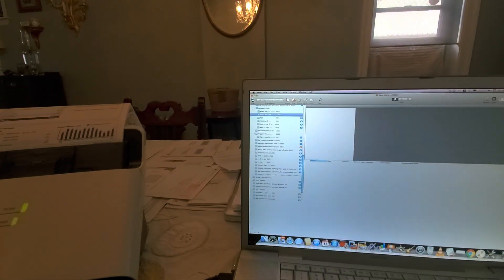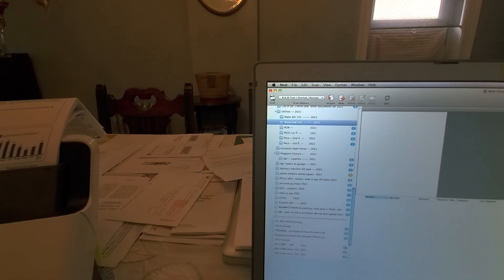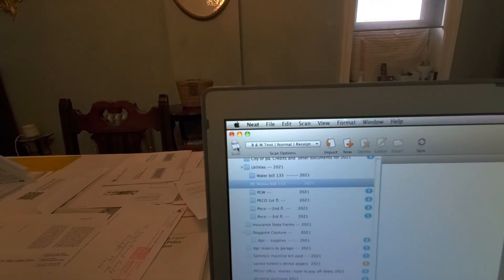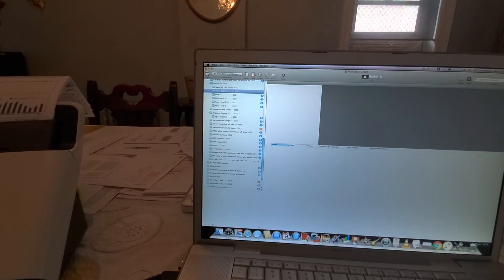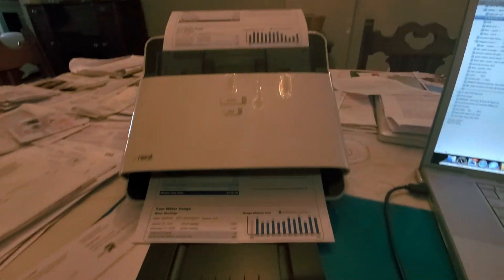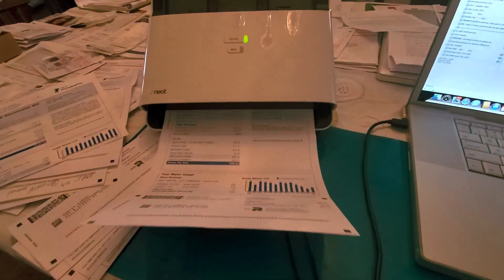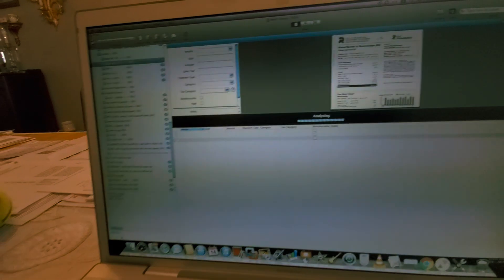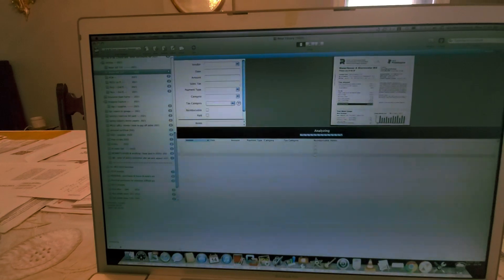its 2022 and neat receipt scanner is working. let me show you how. part 1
I'm doing 2021 tax receipts and I wanted to show people,  who invested in these not so cheap scanners that they still work. I have not updated my software. I use the last version of neat and i use my 2007 Mac book pro laptop, running 10.6.0. The trick is to stay with an older operating system because the scanner will work but,  once you update your computer, it's no longer compatible with the software. I used my Mac operating system software that came with my Mac and reinstall it and I've never had to use the cloud. I did look at it but it was horrible to navigate and took longer to scan things, that was my experience. trust me,  you'll be able to keep using the scanners until they just break. I cant tell you anything about the window version because i moved from window to mac,,  when it came out. look and see what was the last window software and go back to that.  I assume you should be able to use the scanners as well,  it doesn't hurt to try,  good luck everyone. btw, I'm running mac 10.6.8 not 10.6.0 sorry.